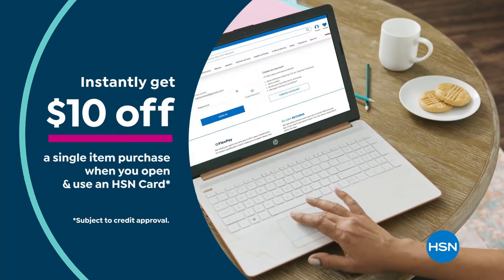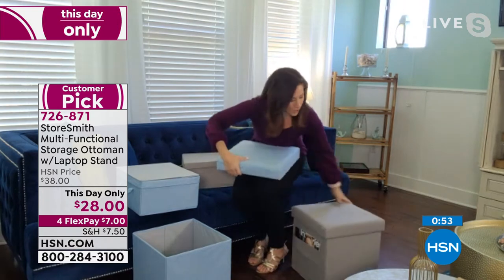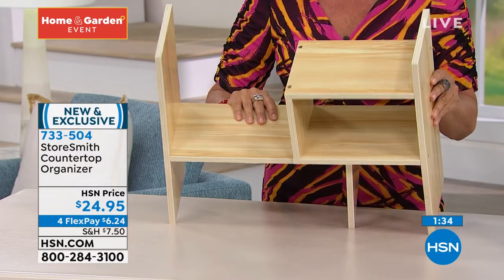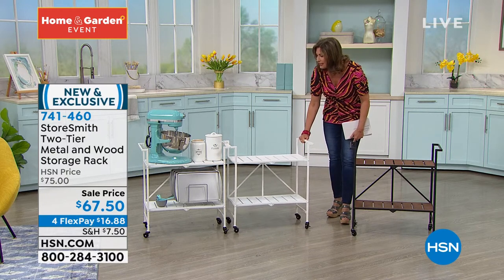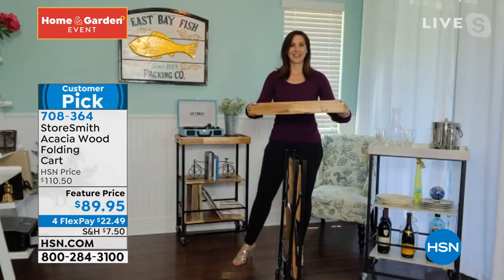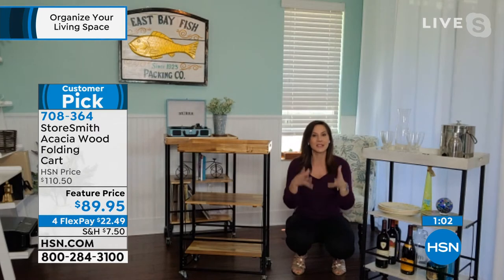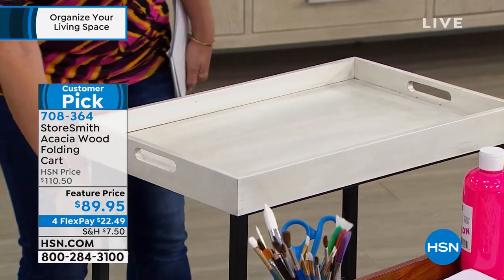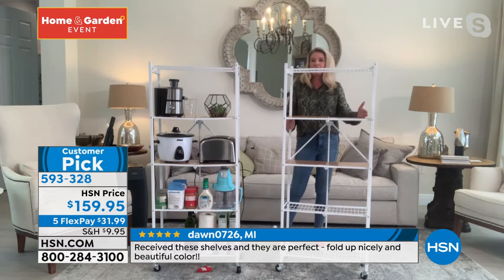HSN | Organize Your Living Space - Origami 05.07.2021 - 01 PM